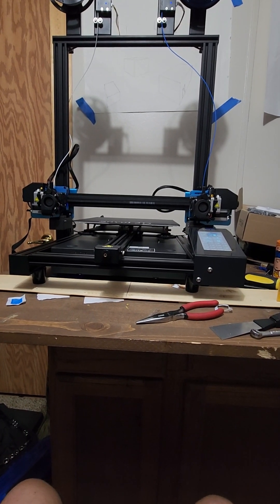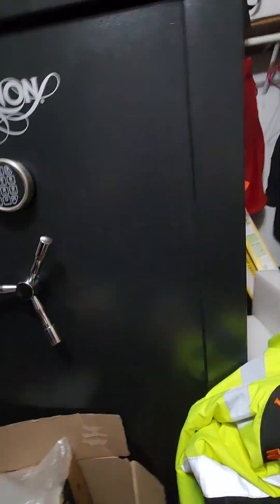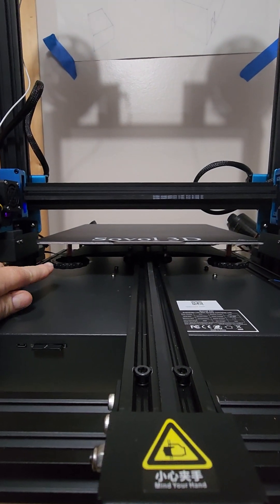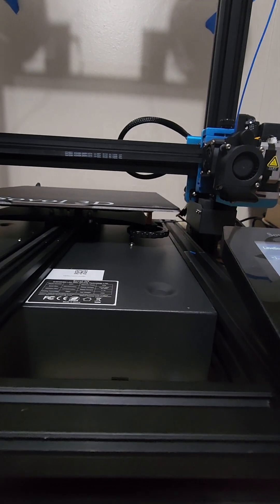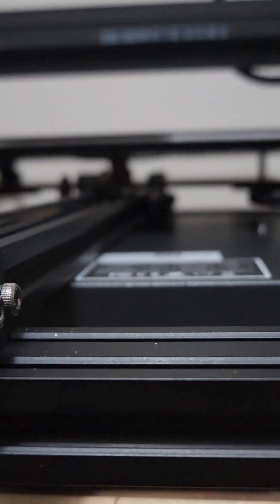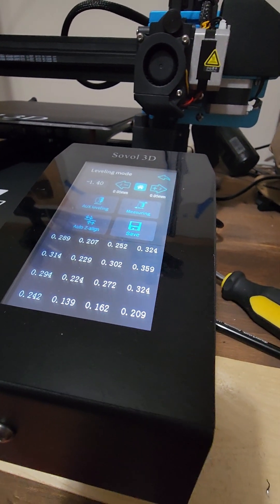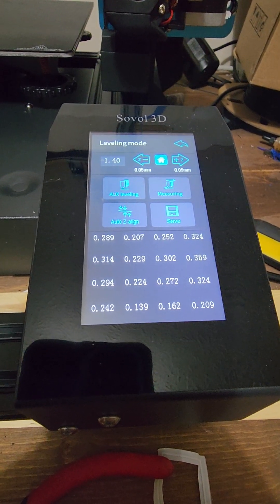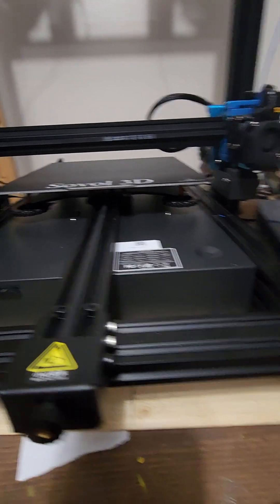Bed Leveling Tips for the Sovol Sv04.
Bed leveling tips for the Sovol SV04. I spent much of the last day looking for the best way to level the bed without warping it. In this case, less initial tightening of the bed leveling knobs works very well. Be sure to do your leveling with the bed at your printing temperature.

Amazon link to silicone spacers